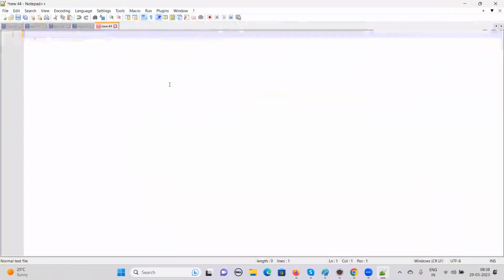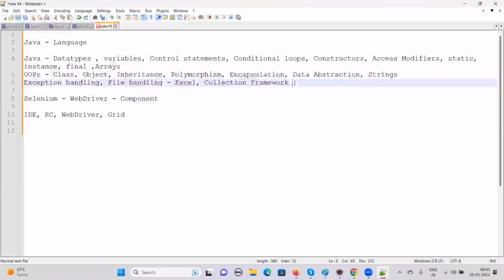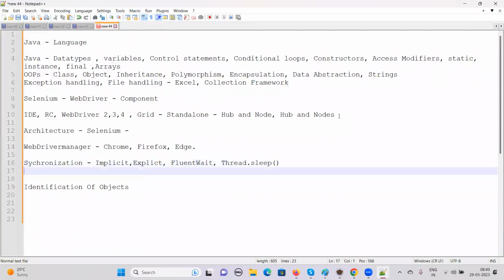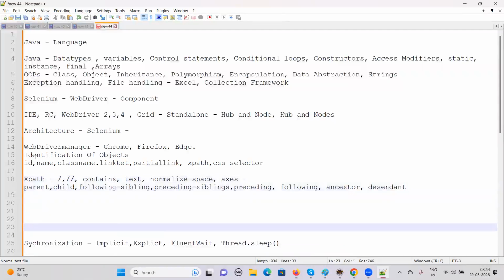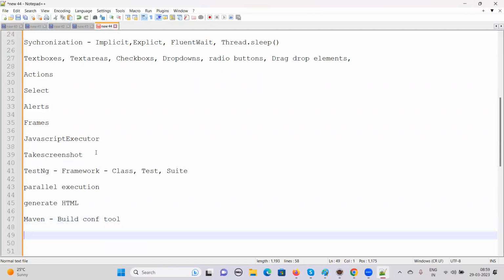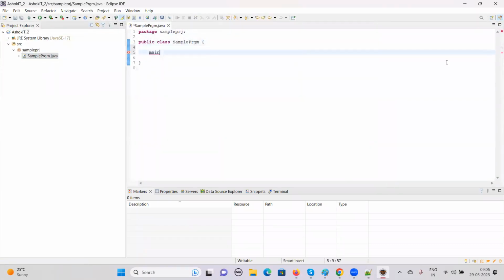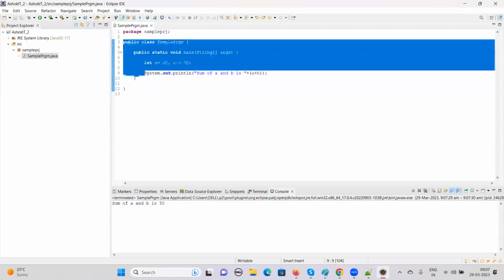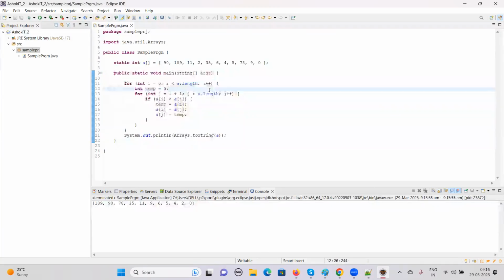Manual Automation testing Session 12